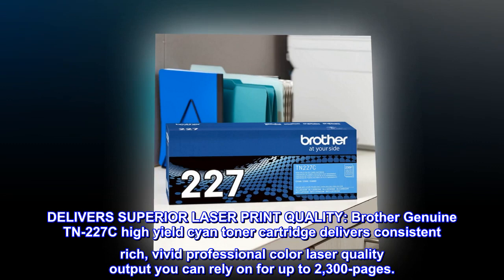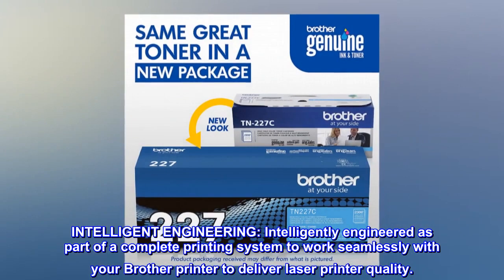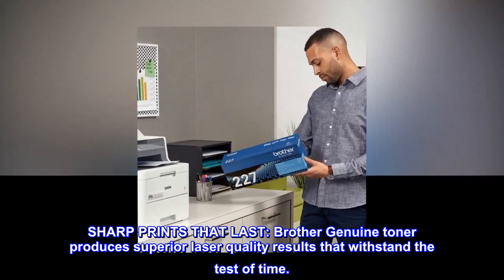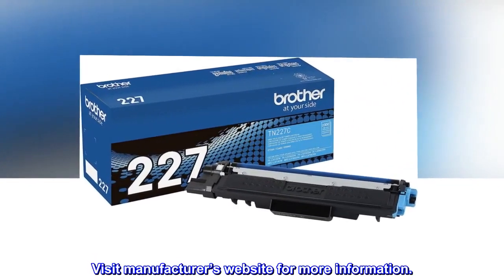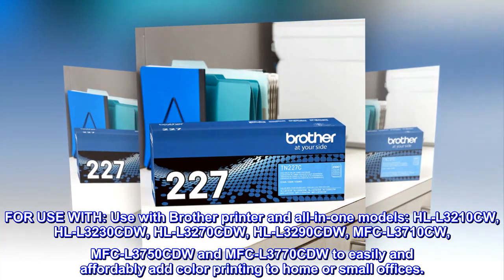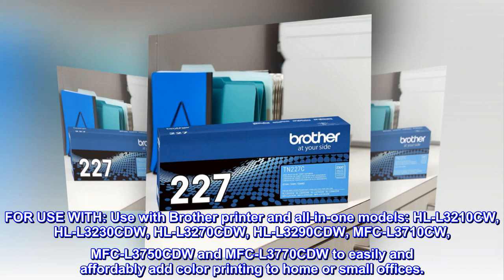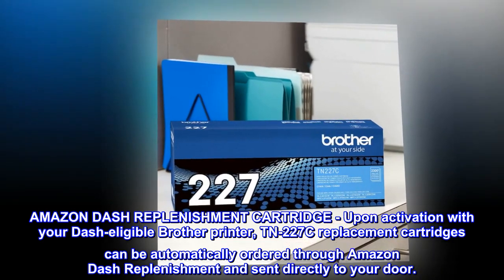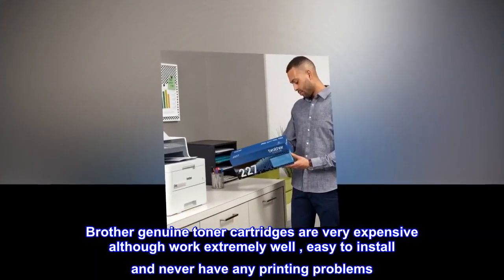Brother Genuine TN227C, High Yield Toner Cartridge, Replacement Cyan Toner - GHN Shop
Brother Genuine TN227C, High Yield Toner Cartridge, Replacement Cyan Toner

DELIVERS SUPERIOR LASER PRINT QUALITY: Brother Genuine TN-227C high yield cyan toner cartridge delivers consistent rich, vivid professional color laser quality output you can rely on for up to 2,300-pages.
INTELLIGENT ENGINEERING: Intelligently engineered as part of a complete printing system to work seamlessly with your Brother printer to deliver laser printer quality.
SHARP PRINTS THAT LAST: Brother Genuine toner produces superior laser quality results that withstand the test of time.
ENVIRONMENTALLY RESPONSIBLE: Brother offers an environmentally responsible way to dispose of Brother Genuine cartridges. Visit manufacturer’s website for more information.
FOR USE WITH: Use with Brother printer and all-in-one models: HL-L3210CW, HL-L3230CDW, HL-L3270CDW, HL-L3290CDW, MFC-L3710CW, MFC-L3750CDW and MFC-L3770CDW to easily and affordably add color printing to home or small offices.
AMAZON DASH REPLENISHMENT CARTRIDGE - Upon activation with your Dash-eligible Brother printer, TN-227C replacement cartridges can be automatically ordered through Amazon Dash Replenishment and sent directly to your door.
Expensive but worth it
Brother genuine toner cartridges are very expensive although work extremely well , easy to install and never have any printing problems